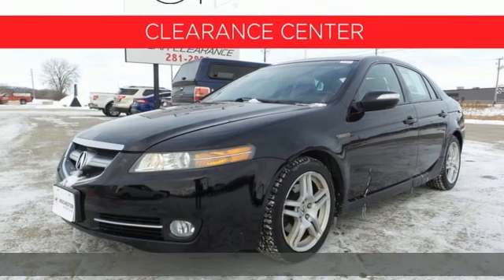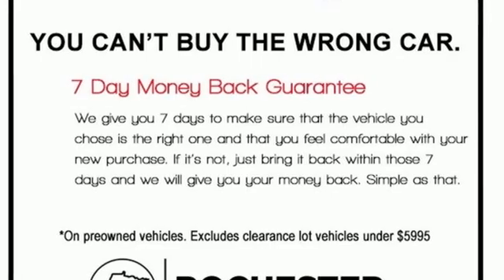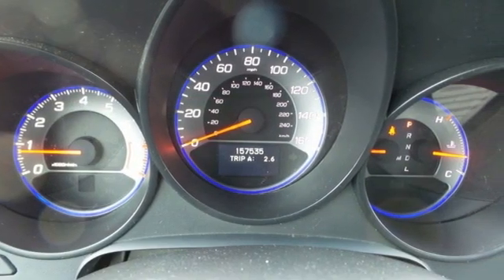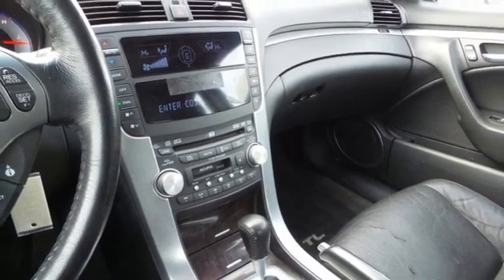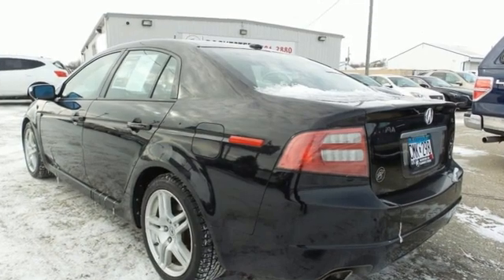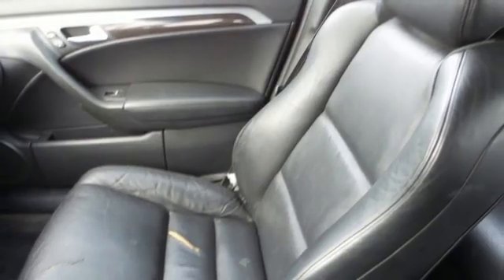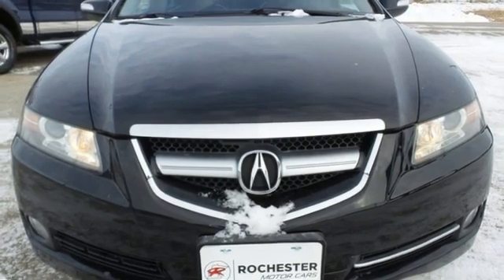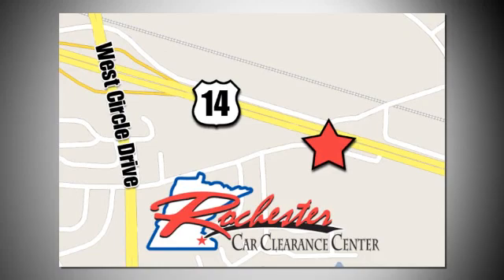2008 Acura TL Rochester Winona, MN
Year: 2008
Make: Acura
Model: TL
Trim: 3.2
Engine: 3.2L V6 SOHC VTEC 24V
Transmission: 5-Speed Automatic
Color: Black
Interior: Black
Mileage: 157492
Stock #: TB75251
VIN: 19UUA66258A046148

Tune-Ups
Transmission Service
Brake Service
Performance Parts
Factory Wheels

Address:
2980 HWY 14